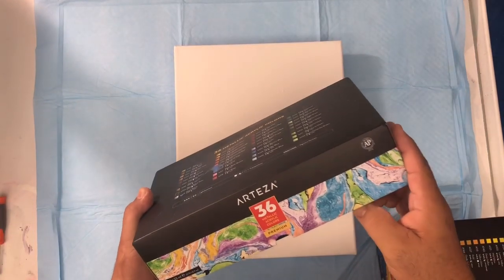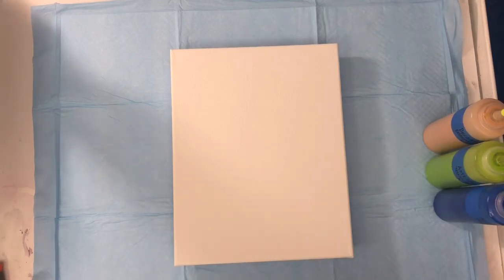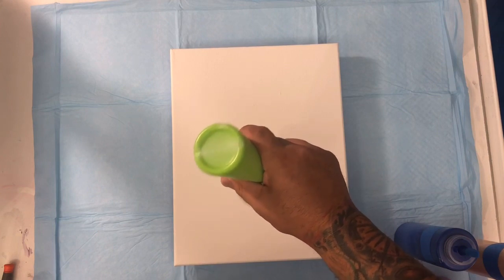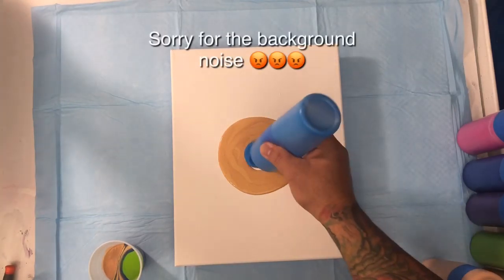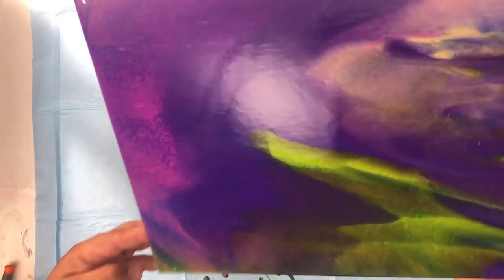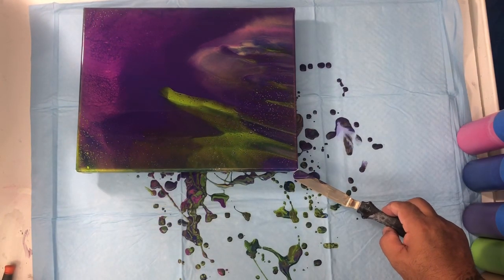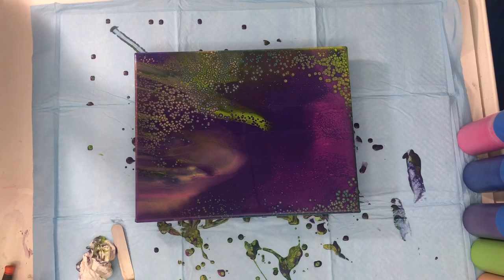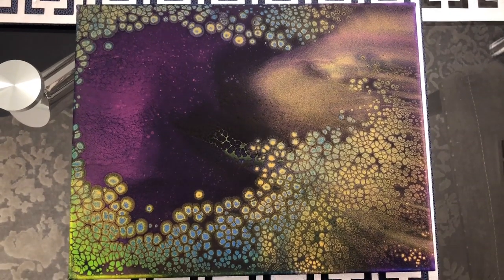ARTEZA acrylic paint pour with Extreme Sheen metallic paint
Radacrylic1
You can also use the following links for the products I used in this video:
Acrylic Premium Artist Paint Set - 60 Colors, 22 ml/0.74 oz × 1
Metallic Acrylic Artist Paint Set - 36 Colors, 22 ml/0.74 oz × 1

How do I mix my paint?